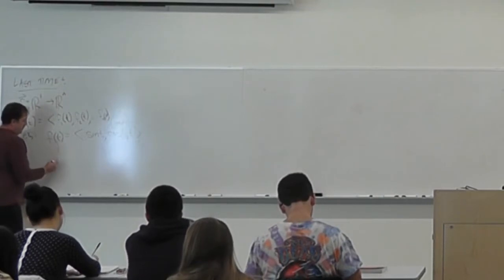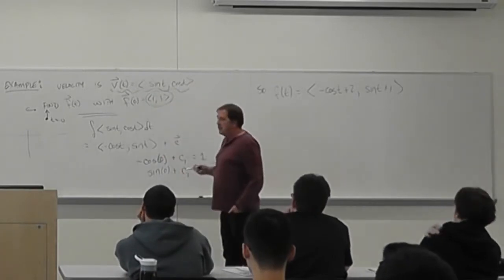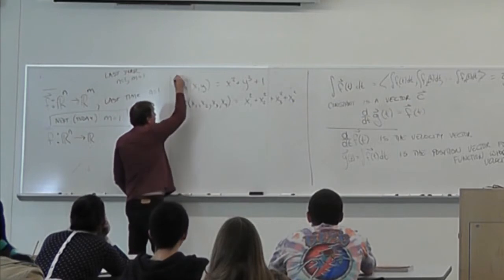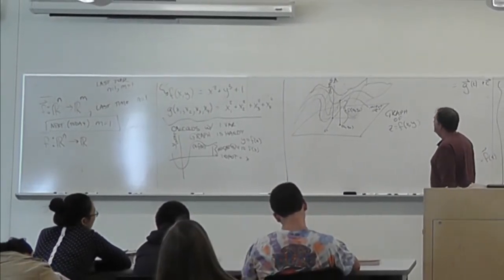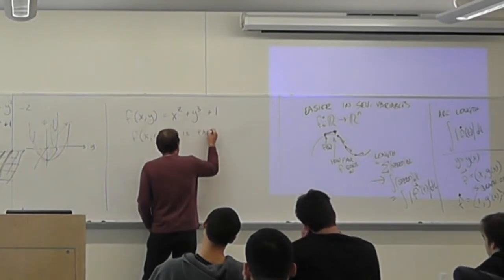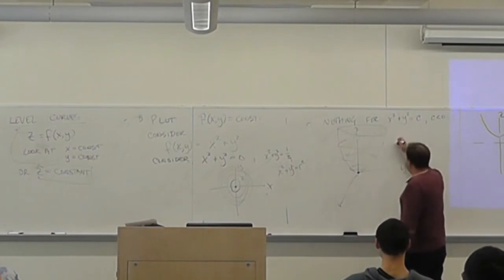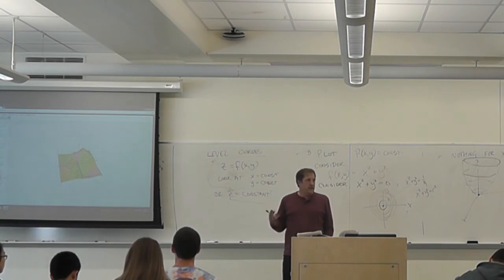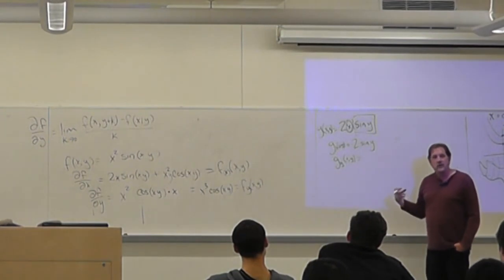MAT307 Lec 7 2013 09 23 Several variables and partial derivatives